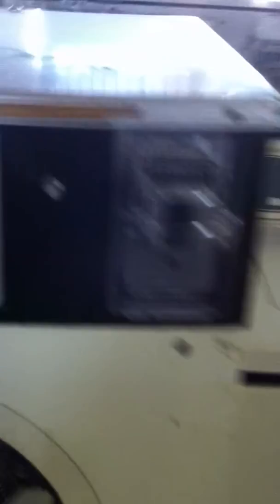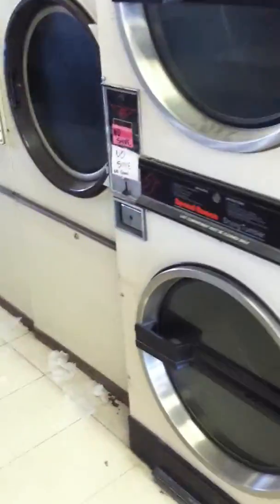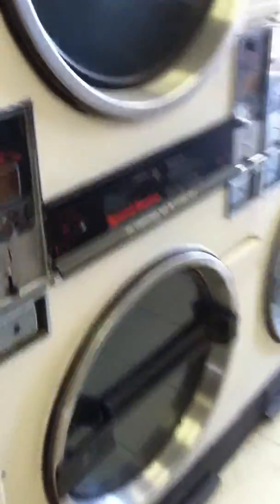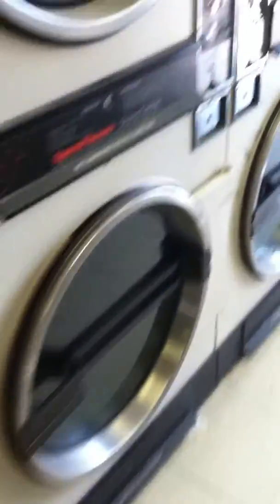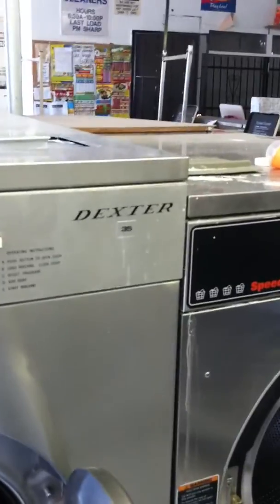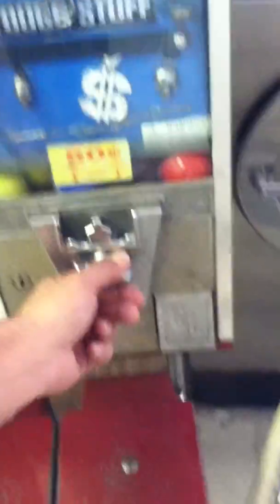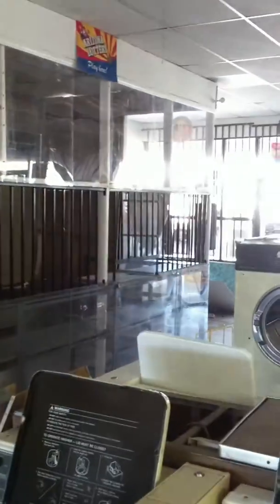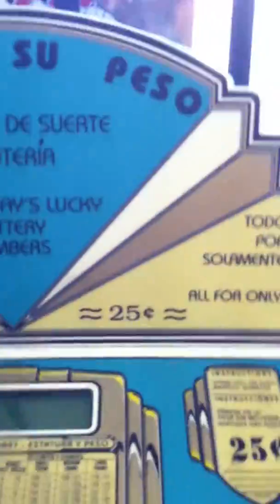blu 2 Walk through